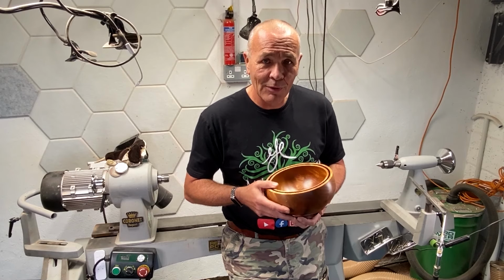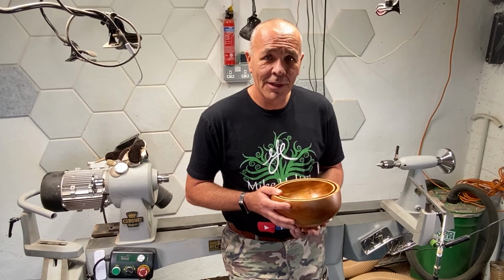It could be YOURS - but you have to watch to find out: Beautiful Mahogany Bowl giveaway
Well it's prize time and today we announce the winner of the latest channel giveaway. Are you the winner? You have to watch to find out.

Creality Falcon 2 Pro 40w Laser

JSP Safety equipment I use:
Disposable Face Mask
Face Shield
Half Mask
Powercap Infinity PAPR

Pro Grind Sharpening System
8" 180grit CBN Wheel